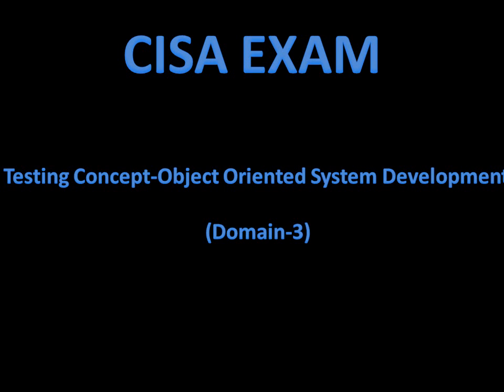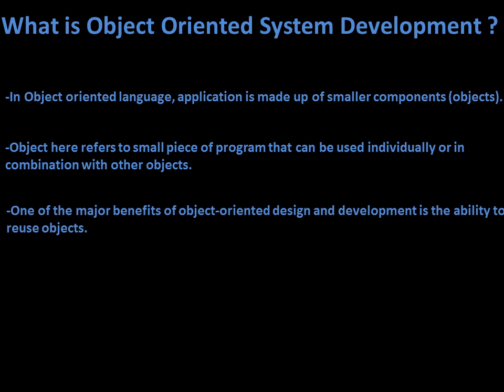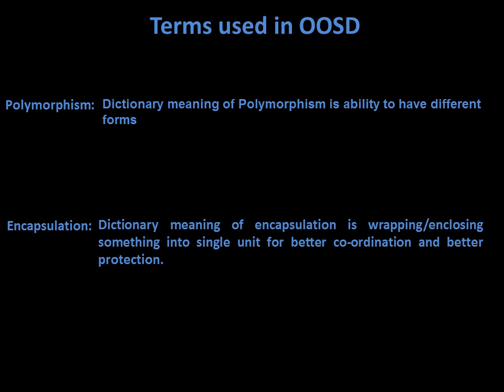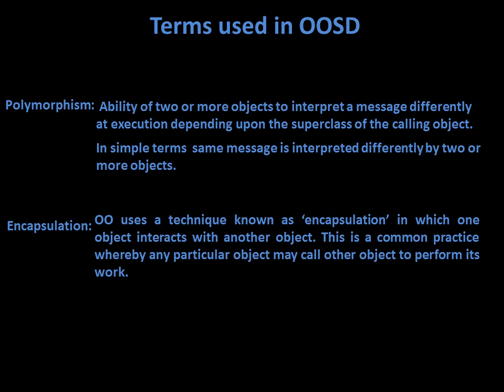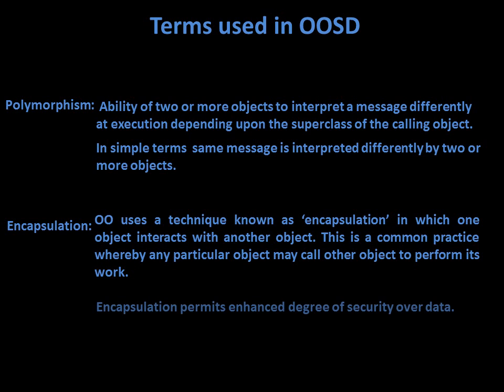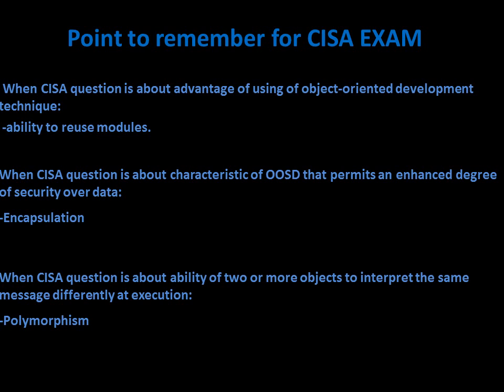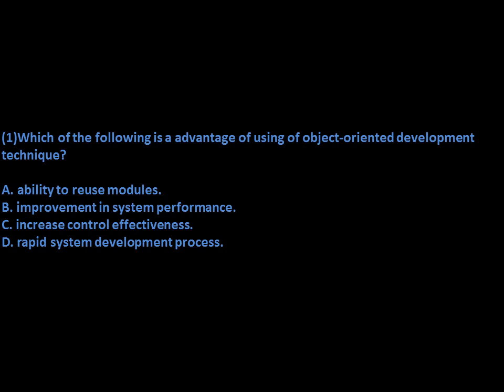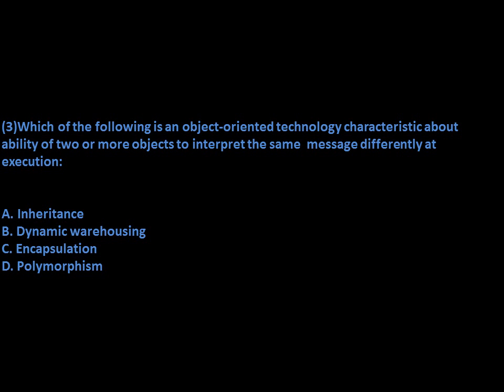Object Oriented System Development - CISA - Domain 3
Object Oriented System Development:

-OOSD is a programming technique and not a software development methodology.

-Object here refers to small piece of program that can be used individually or in combination with other objects.

-In Object oriented language, application is made up of smaller components (objects).

-One of the major benefits of object-oriented design and development is the ability to reuse objects.

-OO uses a technique known as ‘encapsulation’ in which one object interacts with another object. This is a common practice whereby any particular object may call other object to perform its work.